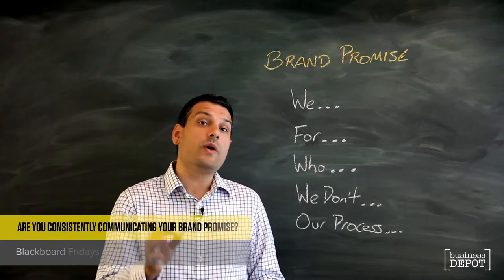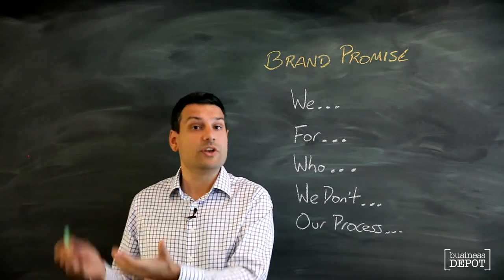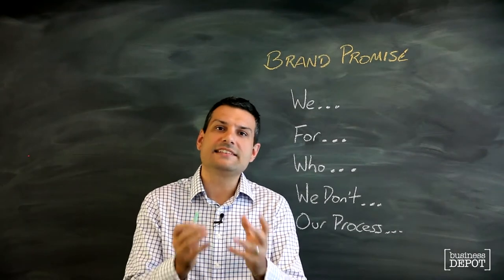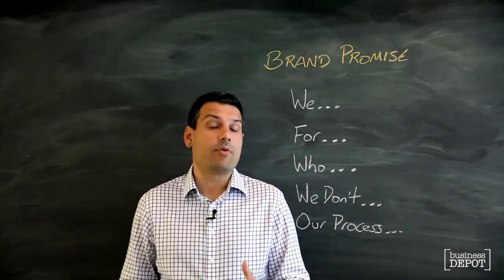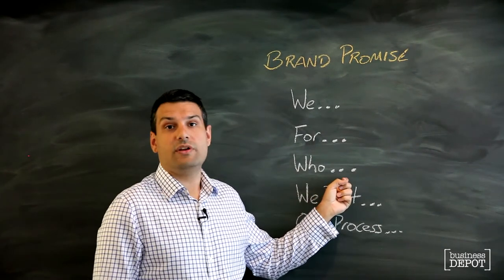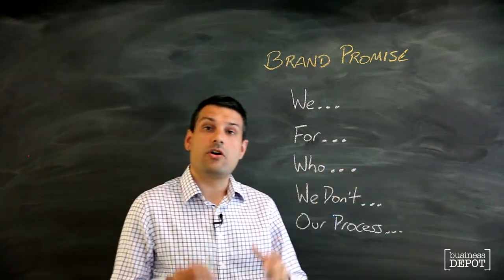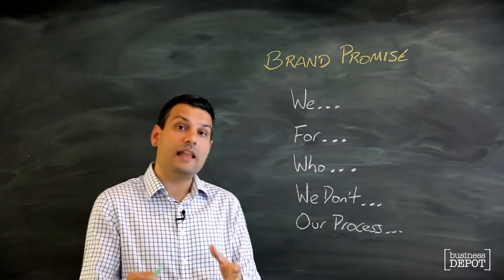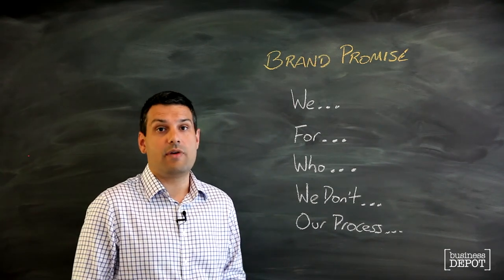Are you Consistently Communicating your Brand Promise? – Blackboard Fridays Ep. 27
This week's Blackboard Fridays video walks us through the super-simple (and therefore effective) Brand Promise framework we use with our business coaching clients.

As Director of Advisory at businessDEPOT, Jacob Aldridge continues to work one-on-one with SME businesses and directors, while also leading the development of our Strategic Advisory services across Workshops, Group Programs, and Online business guidance.